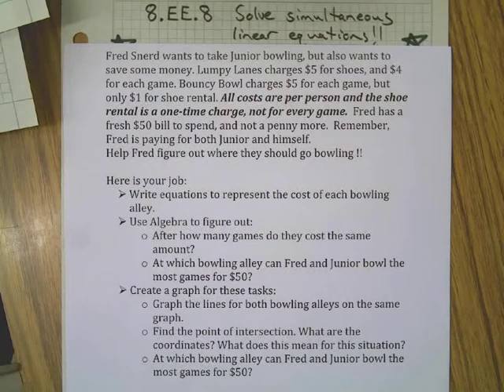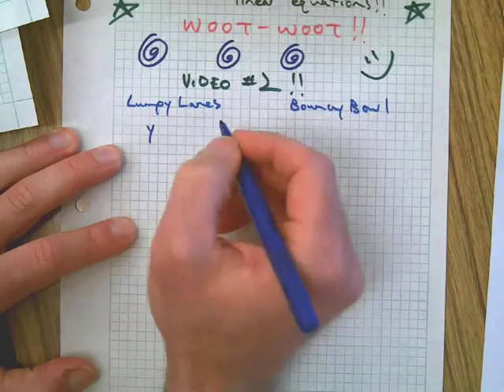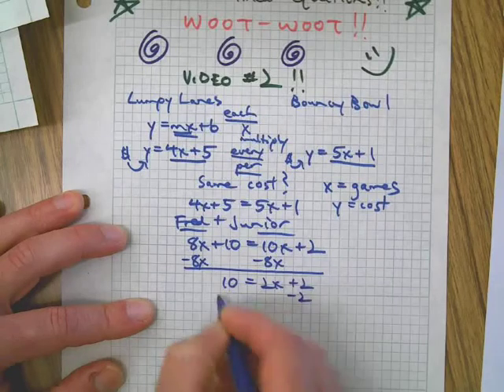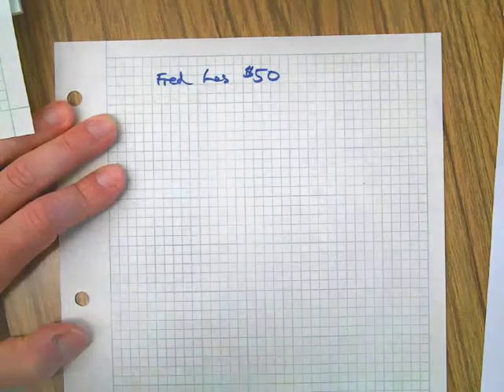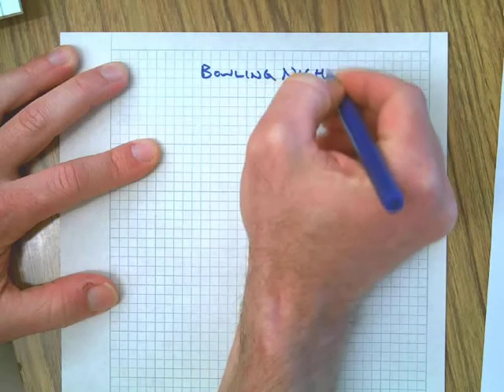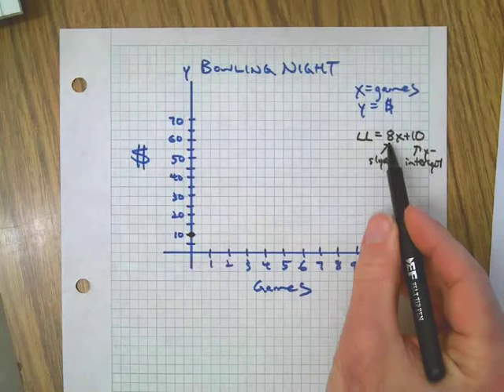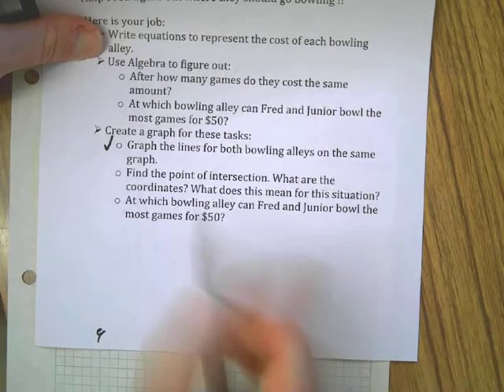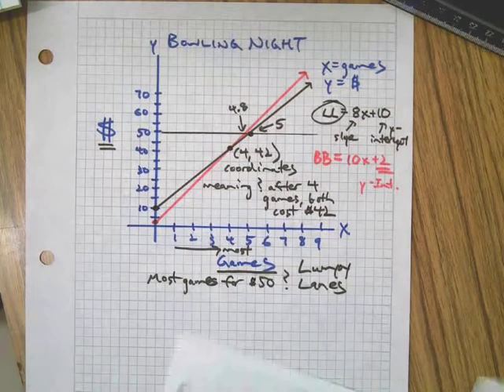8.EE.8 v2: Solving Systems of Equations !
In this exciting 2nd installment, Fred Snerd has $50 and wants to go bowling with his son, Junior. Use algebra and graphing to help Fred decide which bowling alley to go to!